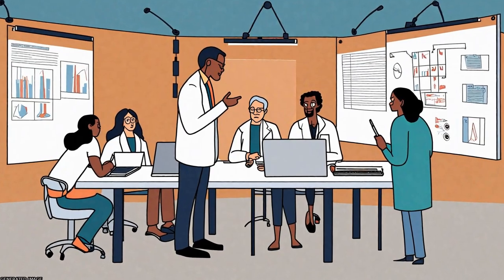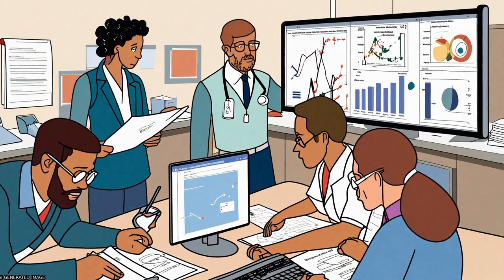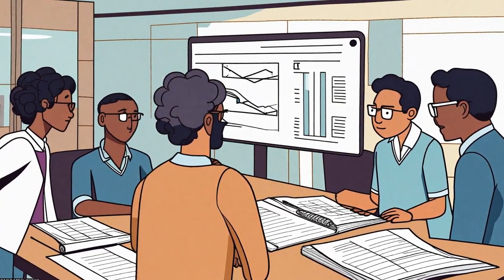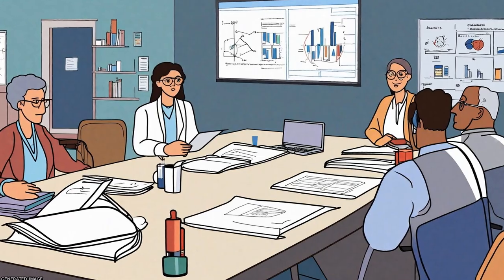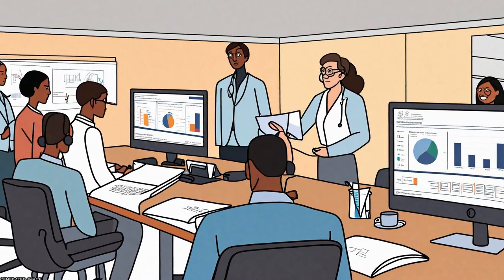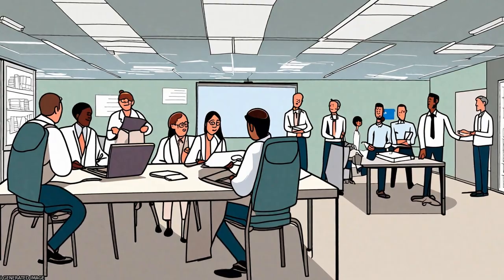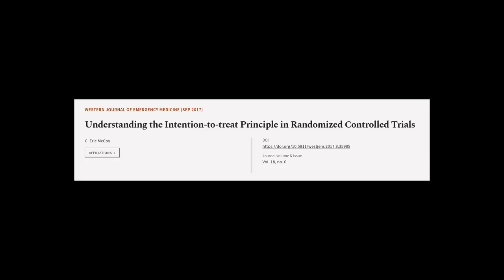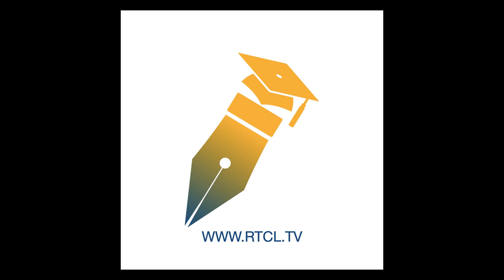Understanding the Intention-to-treat Principle in Randomized Controlled Trials | RTCL.TV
### Keywords ###

### Article Attribution ###
Title: Understanding the Intention-to-treat Principle in Randomized Controlled Trials
Authors: C. Eric McCoy
Publisher: eScholarship Publishing, University of California
DOI: 10.5811/westjem.2017.8.35985

### Video Timestamps ###
0:00:00 - Summary
0:01:21 - Title
0:01:24 - Tail
0:01:28 - End